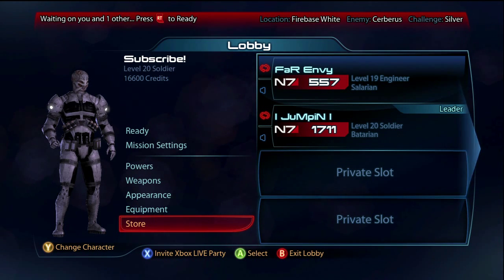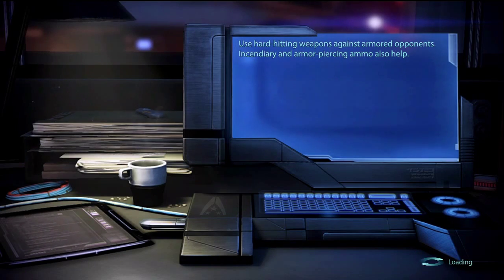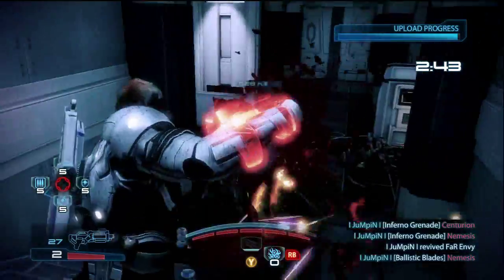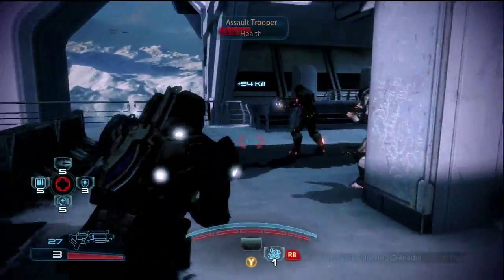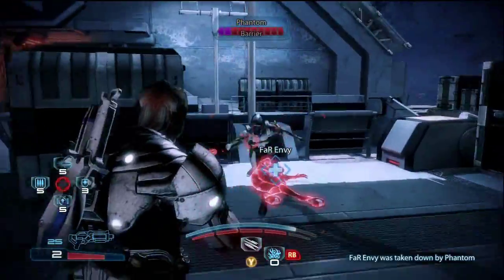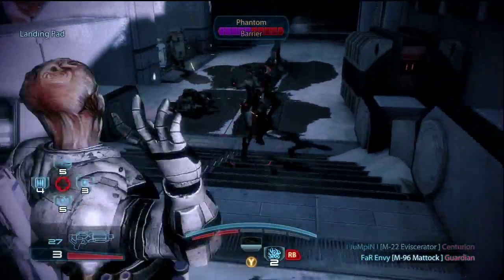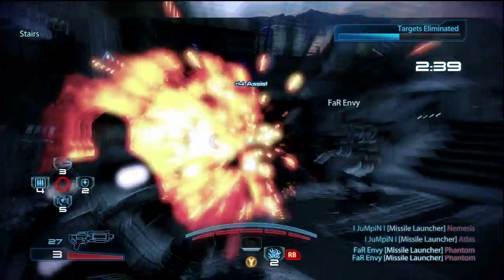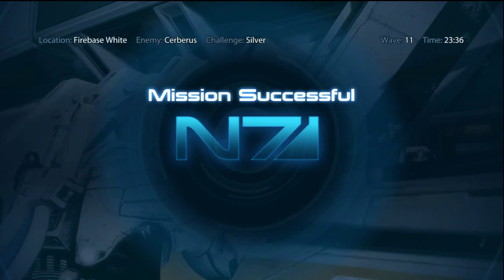ME3 Batarian Soldier (Gameplay Commentary)